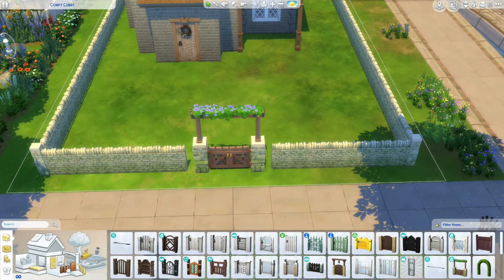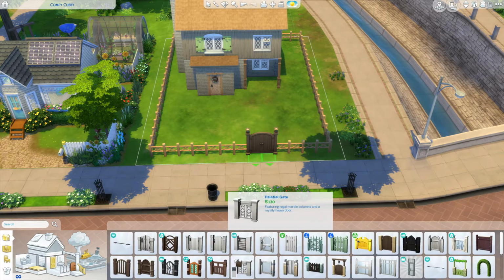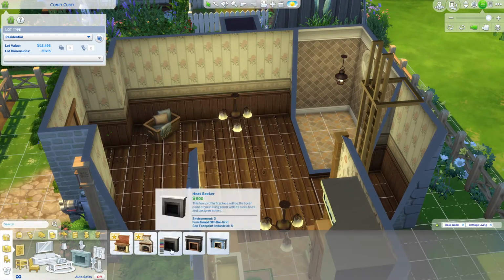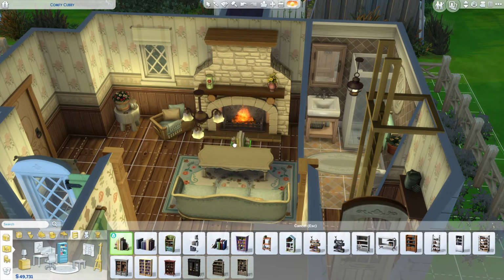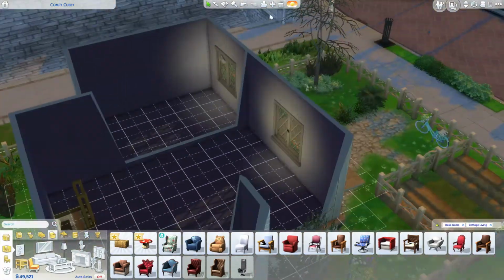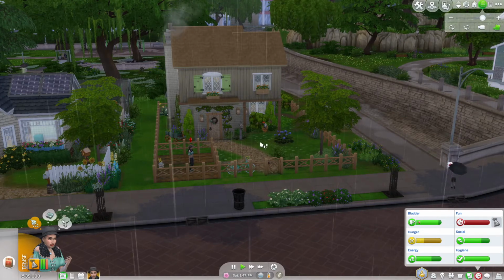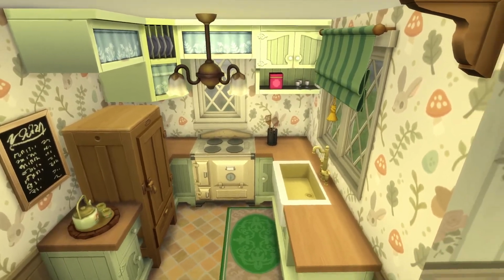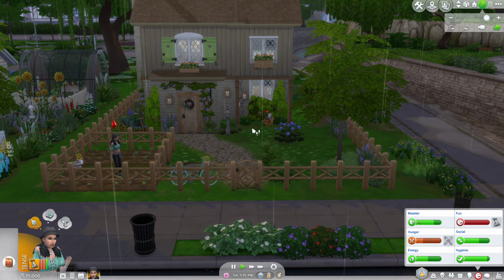The Sims 4 Cottage Living| Quaint Cottage | [NO CC]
Hey guys! This is my first build using the new Cottage Living pack!! WOOHOO! I apologize for the audio not being as good as it could be, I have a new mic and am still working with the settings.

This kind of house is way outside of my comfort zone, but I looooove all of the things from this pack! I imagine this house to have been built in the late 1800s-early 1900s and has since become a family heirloom )can houses be heirlooms, I wonder?) With 2-bedrooms and 2-bathrooms, this quaint cottage home is ready for the sim who is ready to embrace the outdated and simplicity of this adorable house and give it the TLC it deserves and so longs for!

This house is base game and Cottage Living ONLY and can be found on the Sims 4 Gallery under atypical_lotus.

Meadows in the Sky by Artificial.Music